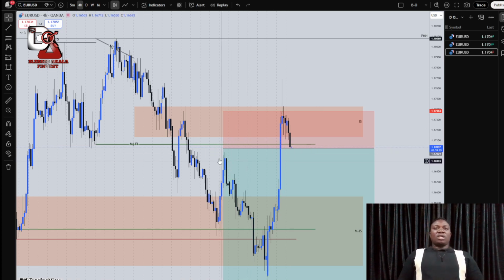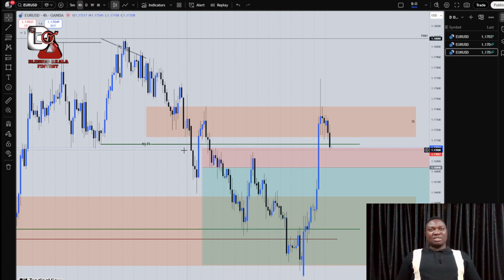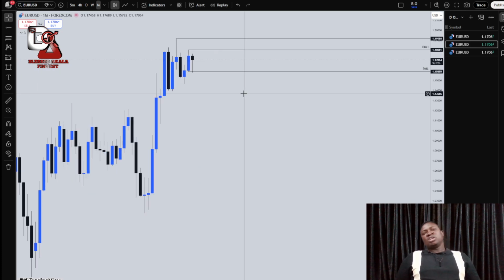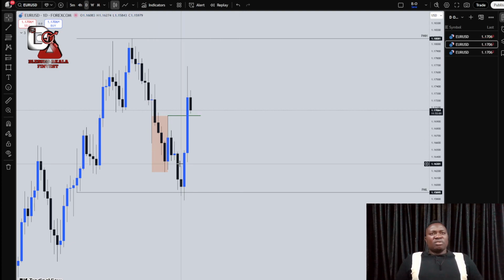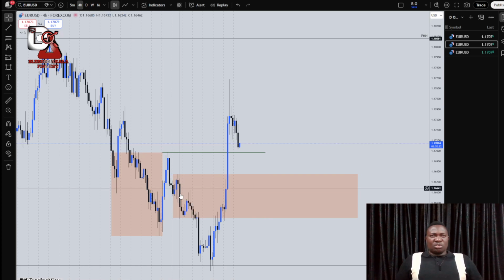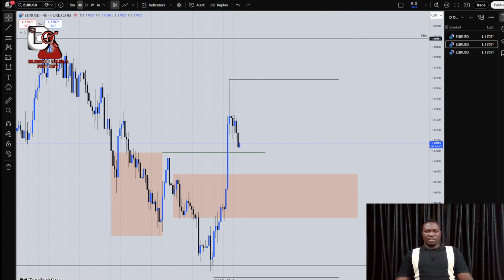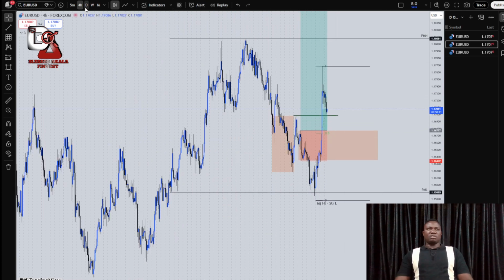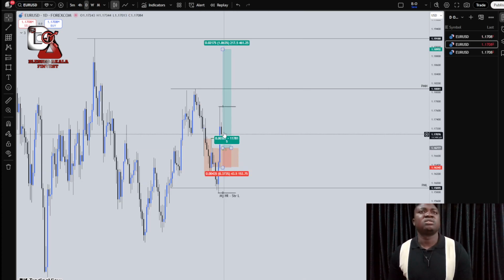Ep. 124. EURUSD Trade Ideas (Signals) and Analysis - Monday 21st, January '26.